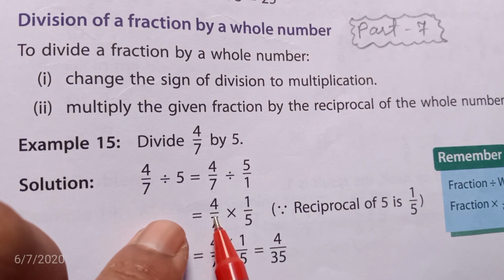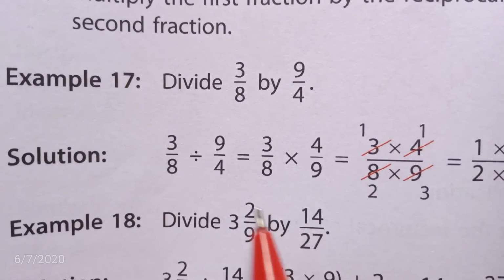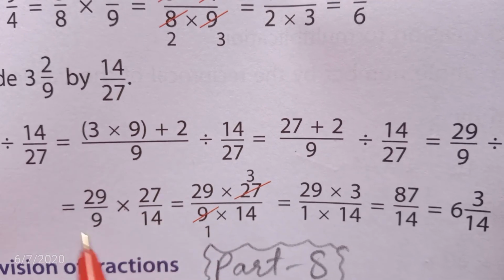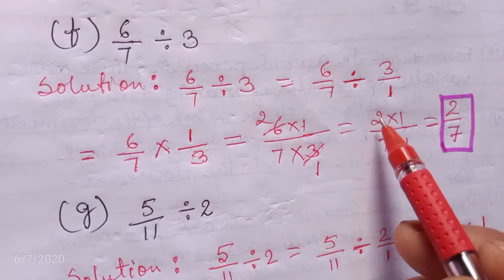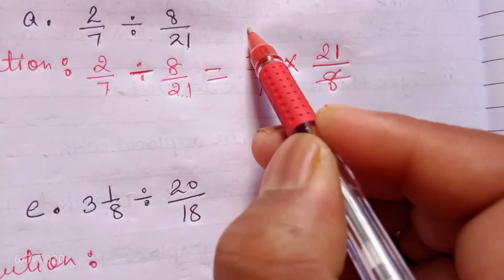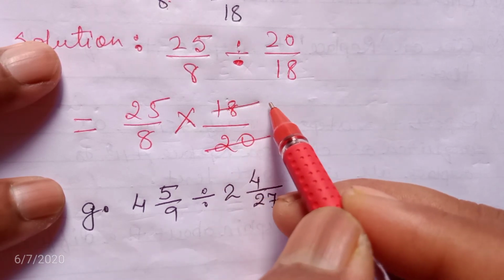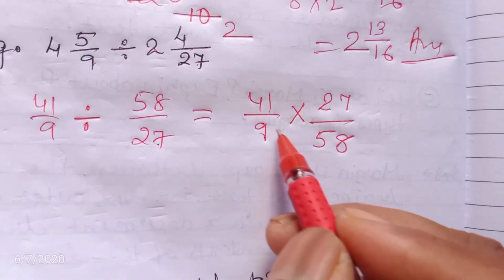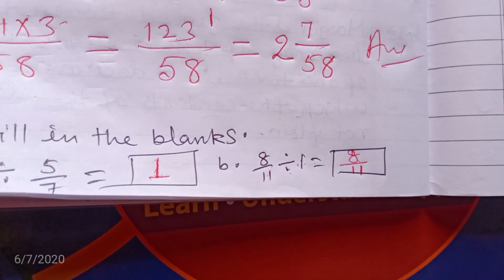P 7 | Maths | Class V | CH 5 | Division of Fractions by Whole Numbers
Maths Class V CH 5  Division of Fractions by Whole Numbers has been explained in easy and simple language by Barun Kumar Maths Teacher CPS Ratu Ranchi DPS Ranchi which can be understood by any student of India. Must Watch MATHS Video Series by popular Maths Teacher among students of India. Excellent techniques and unique Style.